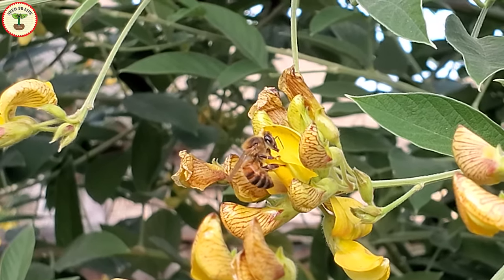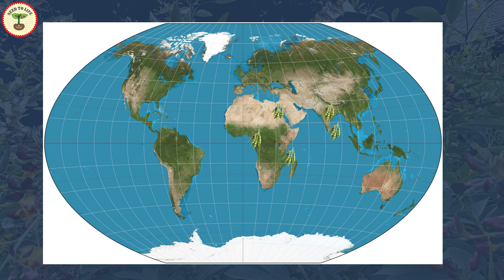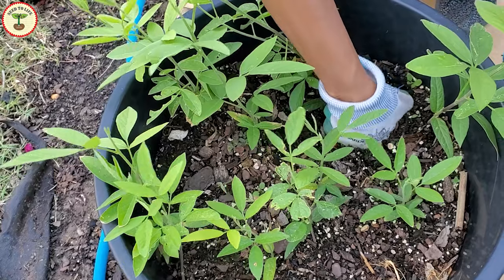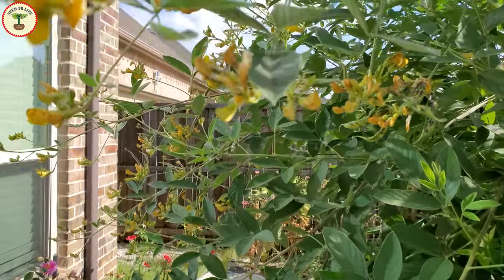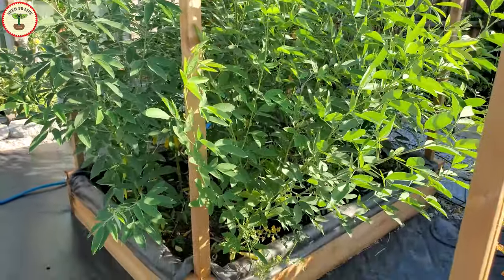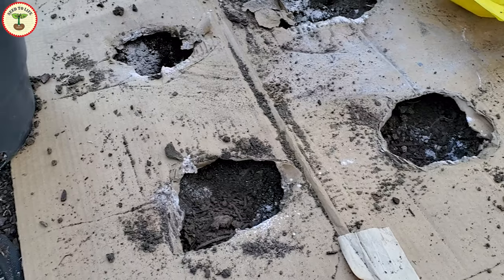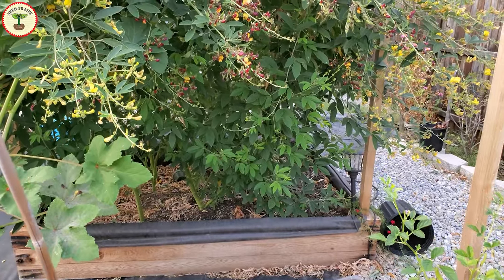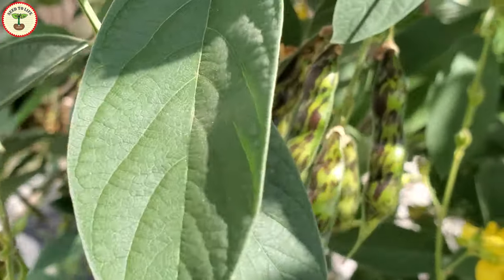How to Grow Pigeon Peas from Seeds | Gandules| बीजोंसे तुवर के पौधे कैसे उगाये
In this video, I'm sharing with you my experience of growing Pigeon Peas/ Toor/ Tuvar/Gandule/ Pwa Kongo from seeds. These are one of the most nutritious beans that can work as a healthy way to replace meat. I'm going to talk about the origin of this ancient vegetable, health and other benefits, growing conditions, care requirements, and the harvest. I hope you like this video.